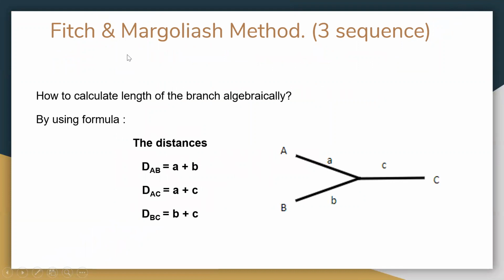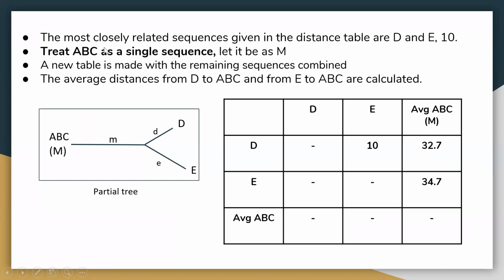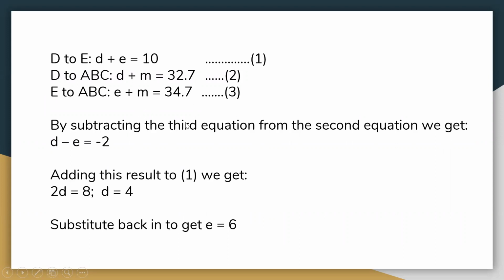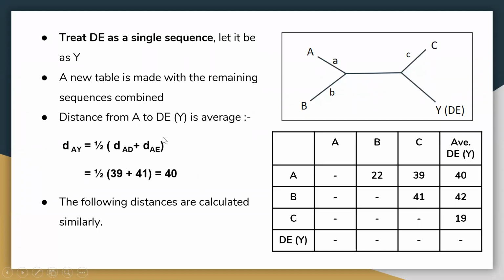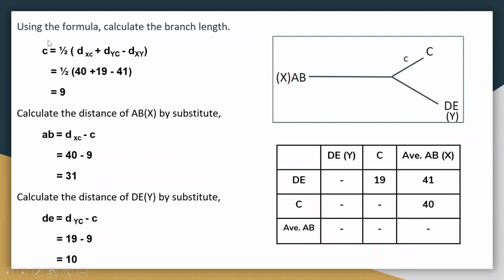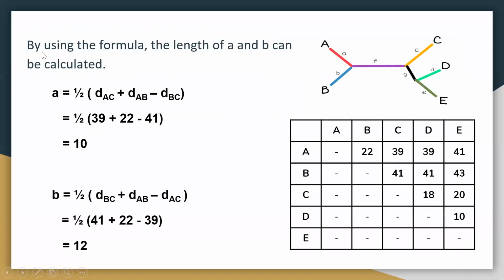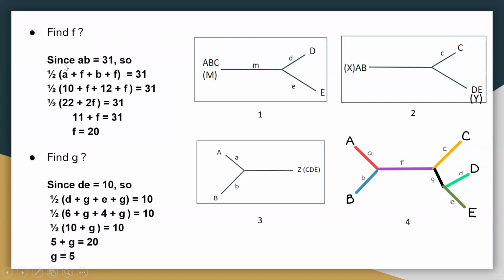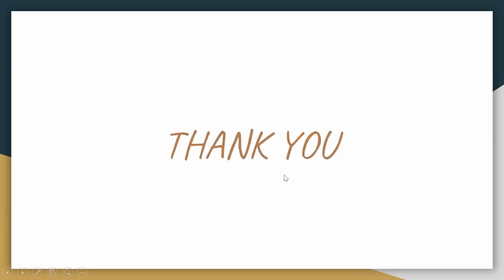Fitch & Margoliash Algorithm : Phylogenetic Tree Distance Analysis